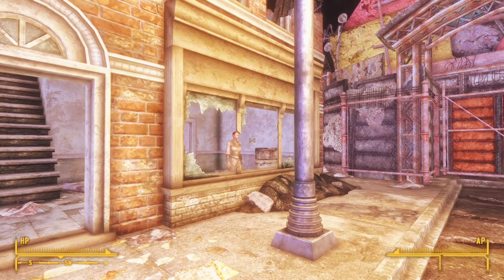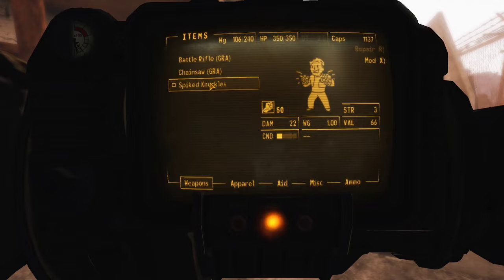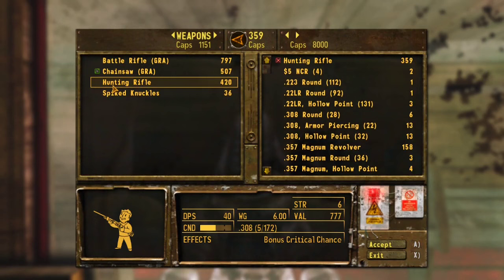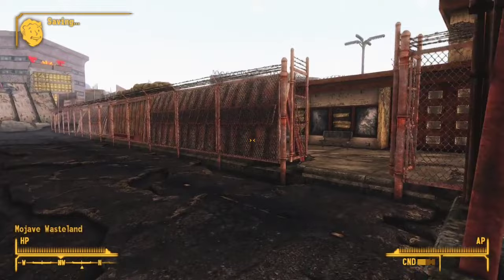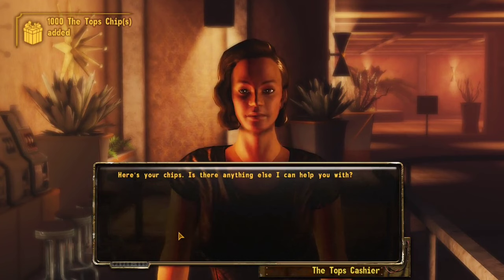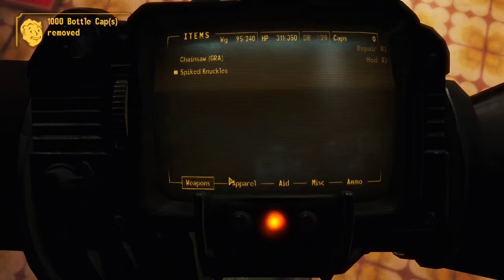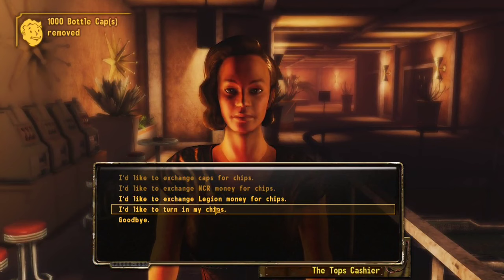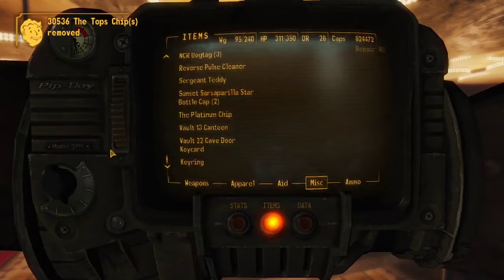How To Get Infinite Money/Caps In Fallout New Vegas (1 million caps in under 5 minutes)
Today i show you guys another fallout new vegas glitch that is still working in 2022 this time it is how to use the casinos to get infinite caps and gain over a million caps in under 5 minutes